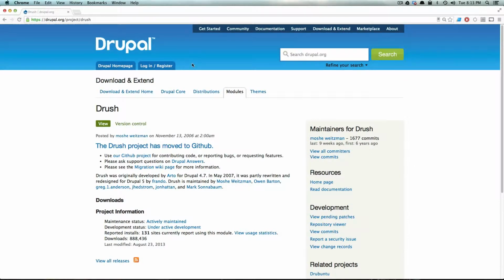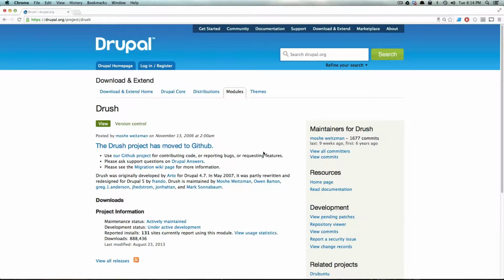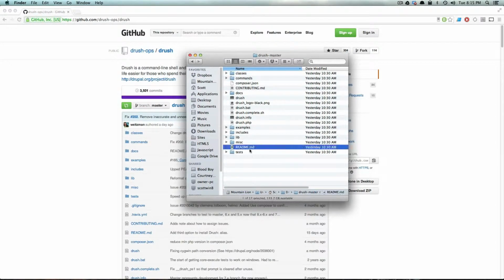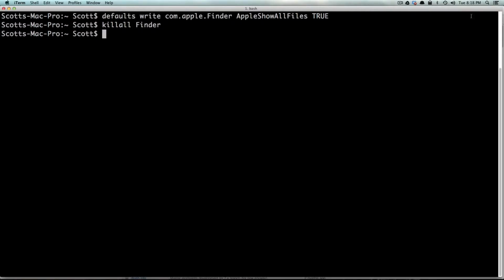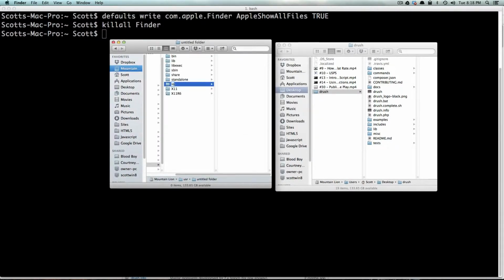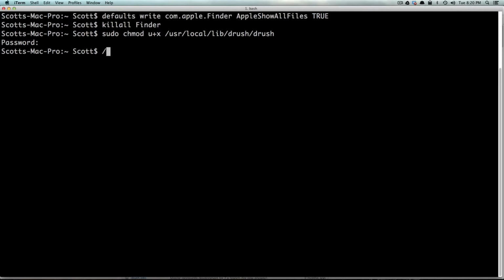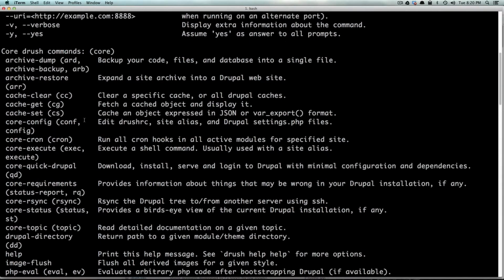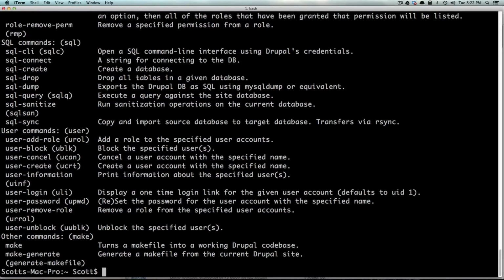Drupal Tutorials #67 How To Install Drush on OSX